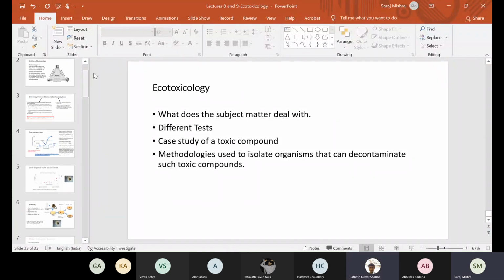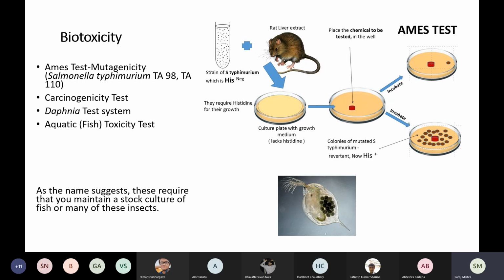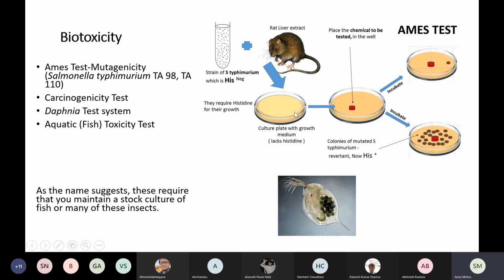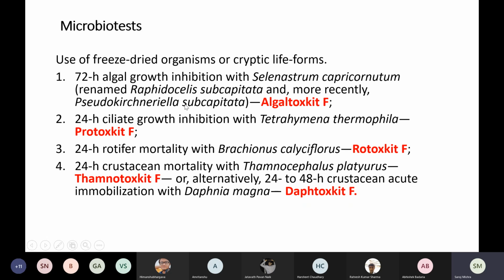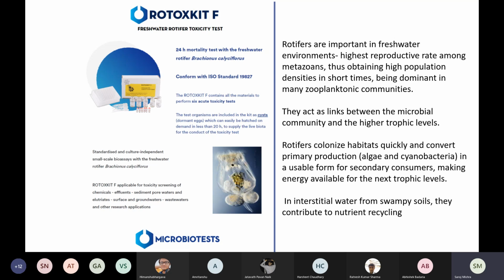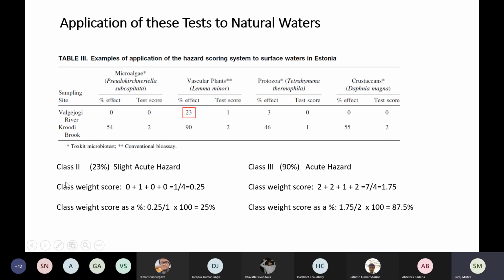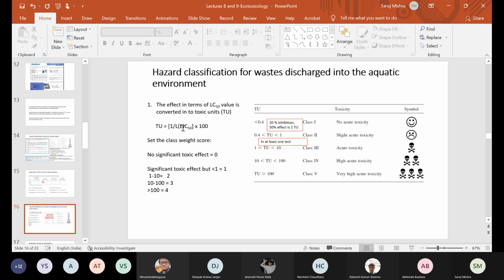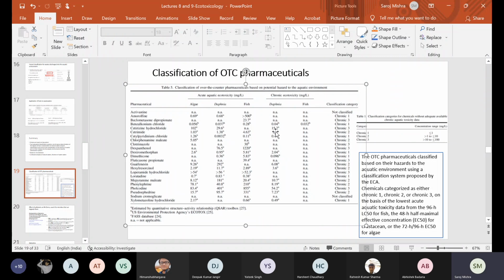Lecture#9 BBL341 Environmental Microbiology